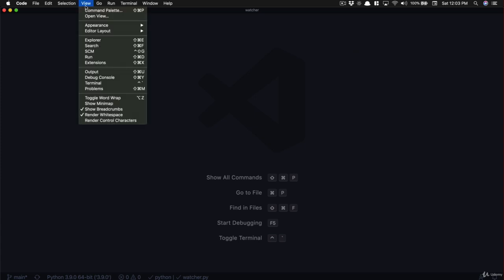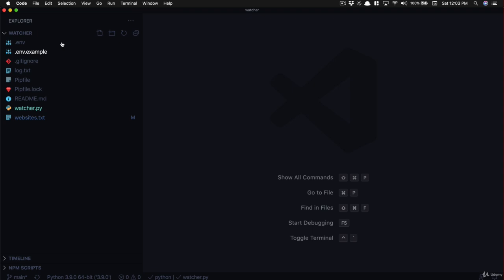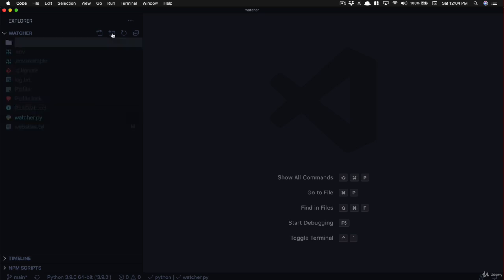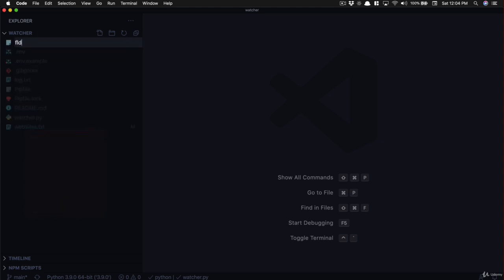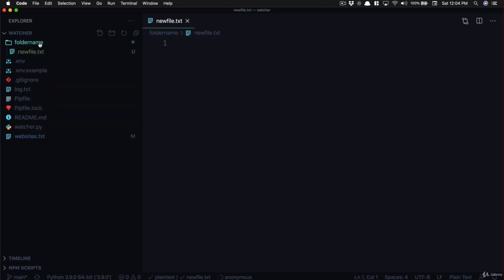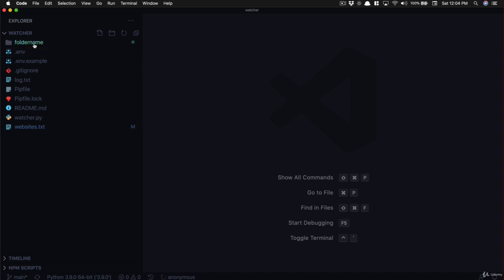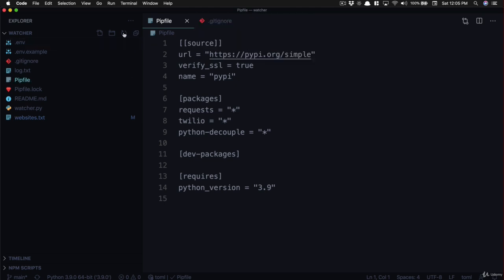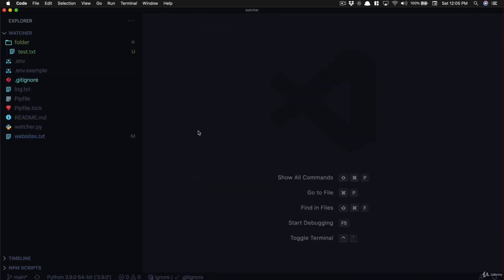Use VS Code every day | UB Coding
Use VS Code every day